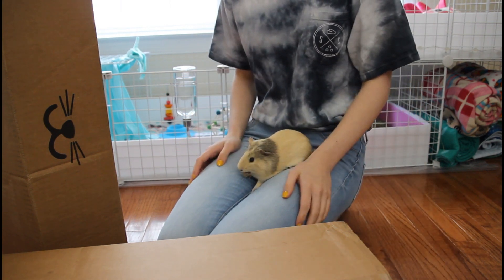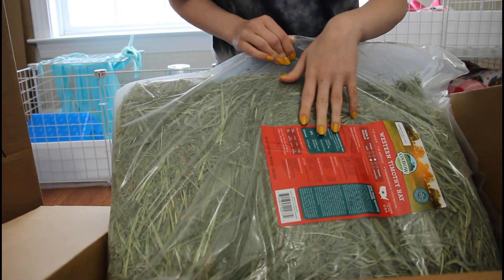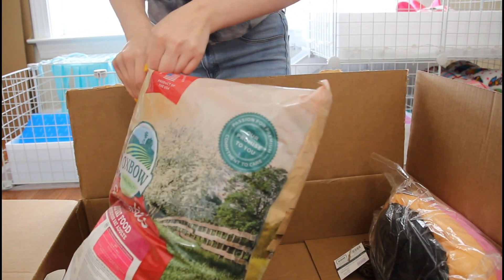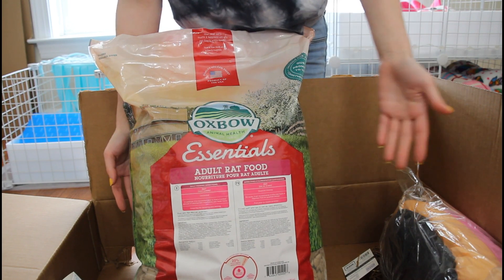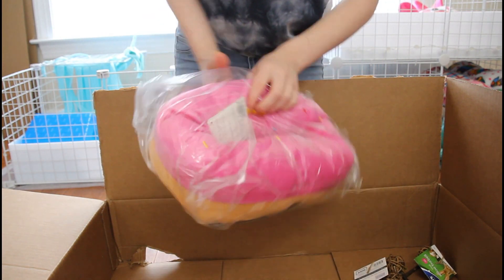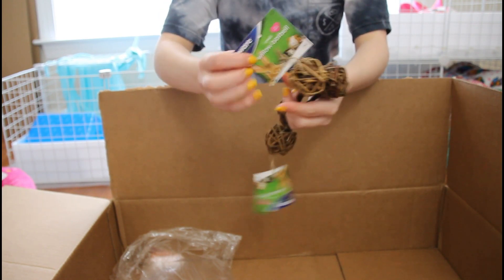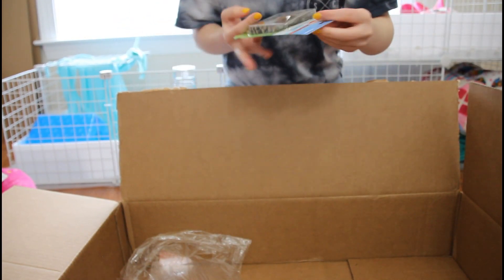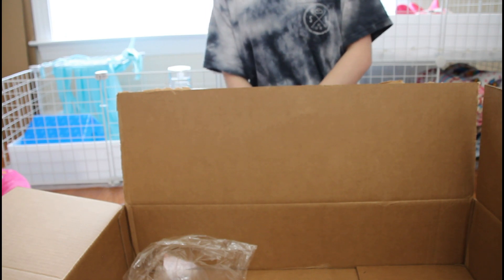Petco Haul || Myperfectpetworld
A little Petco haul with a few items for all of my pets.